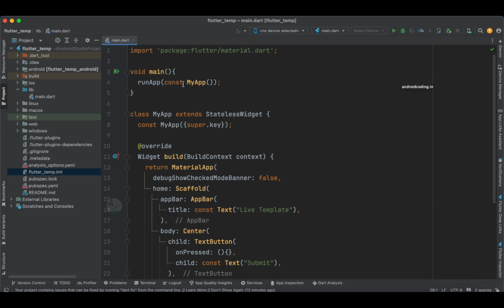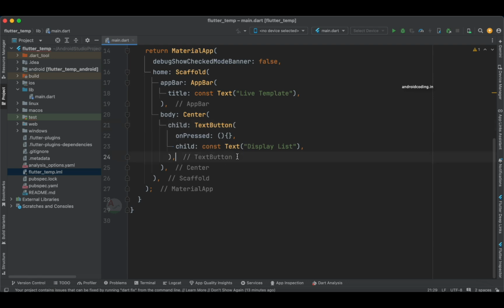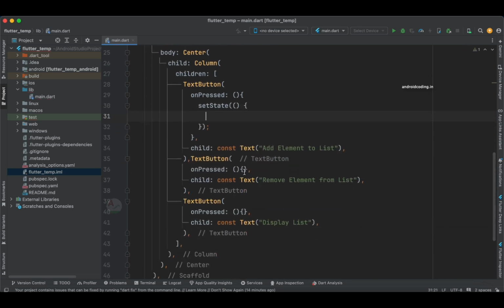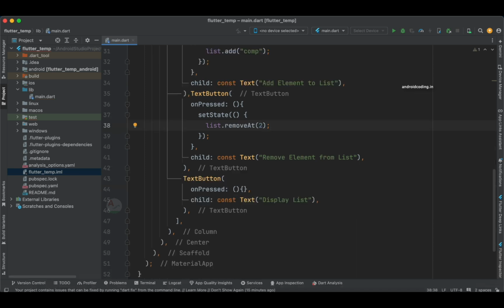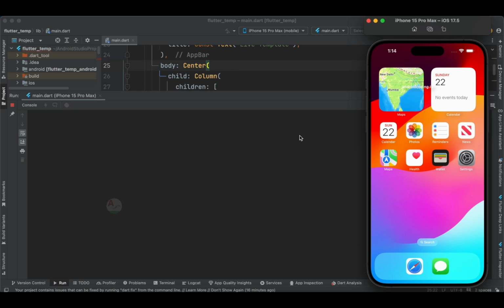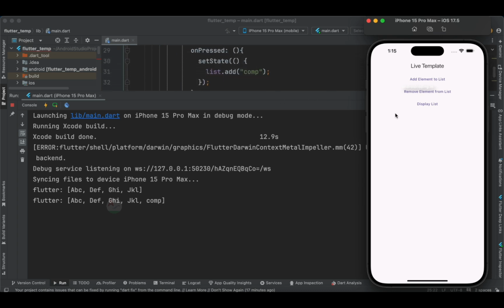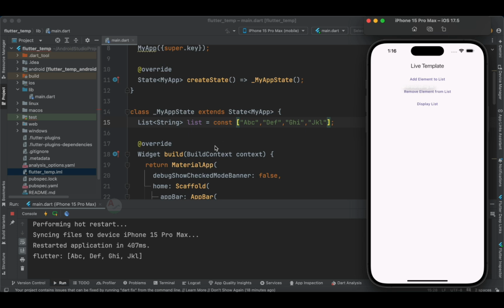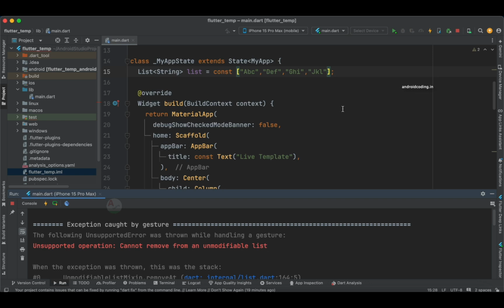Flutter Mutable vs Immutable | Key Differences Explained with ListView Example | amplifyabhi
In this video, we dive deep into the key differences between mutable and immutable objects in Flutter. Learn how these concepts impact your Flutter development, especially when working with widgets like ListView. We’ll explore practical examples to show how mutability and immutability affect performance, state management, and UI updates.

Questions covered in the video:

 • What is the difference between mutable and immutable objects in Flutter?
 • How do mutable and immutable objects affect ListView performance in Flutter?
 • Can you modify a ListView in Flutter after it’s created?
 • What are best practices for handling mutable and immutable data in Flutter?
 • How do mutable lists differ from immutable lists in Flutter?

Don’t miss this guide if you’re serious about mastering state management in Flutter!

*** Tutorial Collection ***

*** Free Courses ***